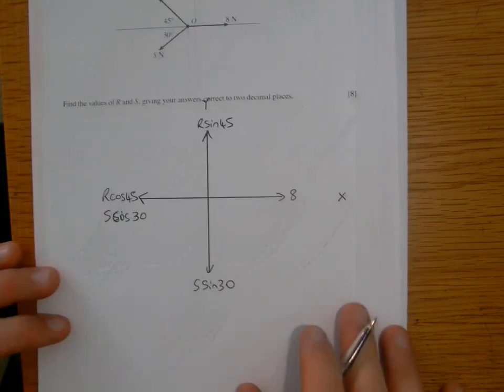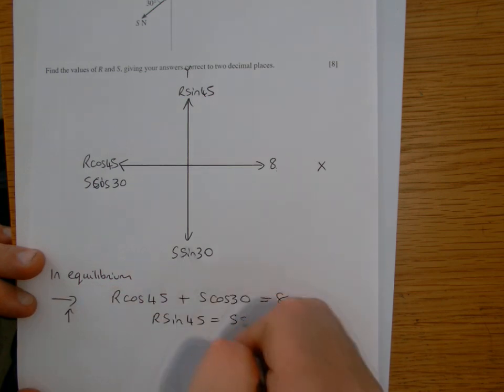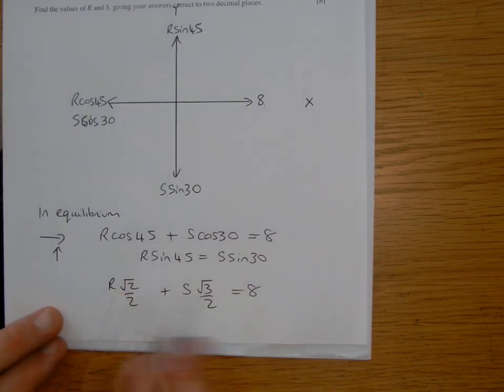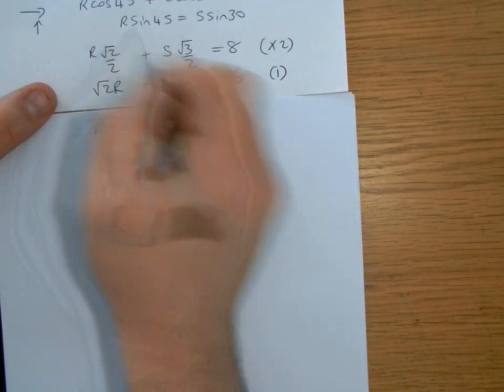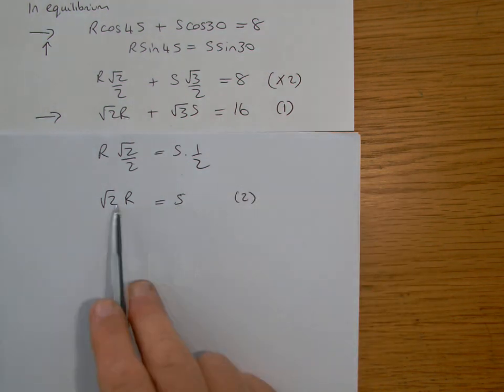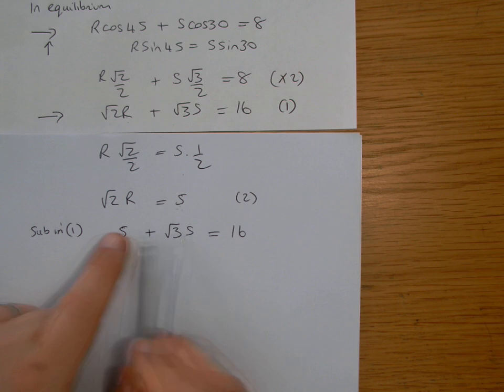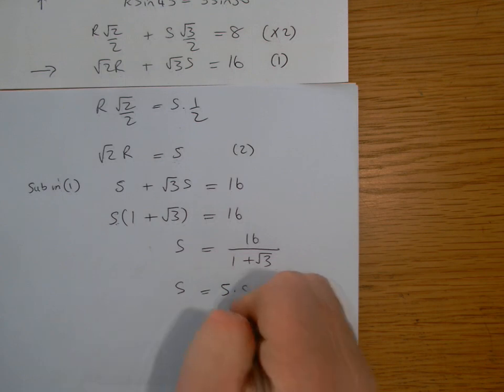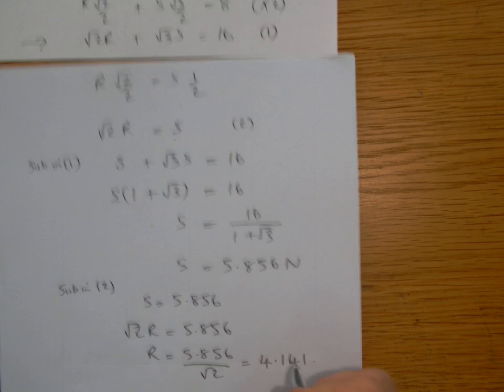Example 1 Coplanar Forces